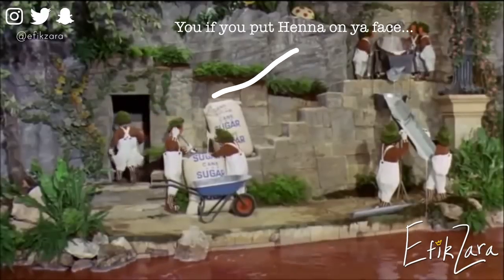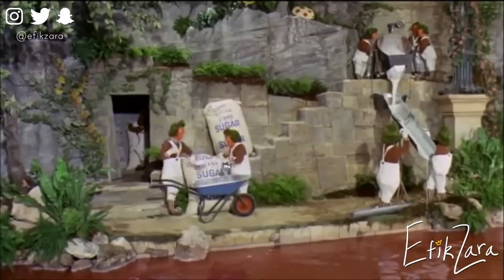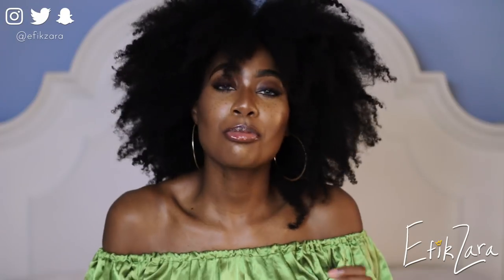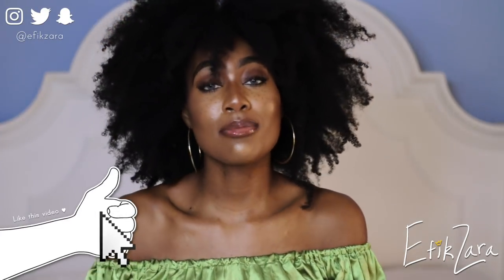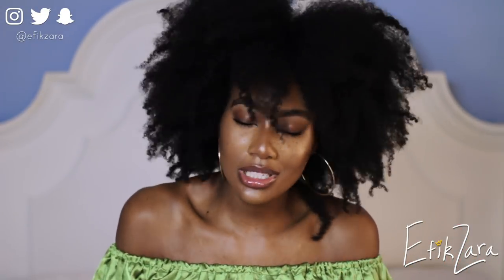Grow LONG Hair w/ ZERO Hair Products (Full Regimen) | Natural Hair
Hey guys! Showing you how you can buy ZERO hair products and grow long hair! Lol a lot of these are fruits and other plants but I will put links down below showing you where you can get a TON of these VERY affordable products!

♪ Products ♪

Black Soaps:*

Bentonite Clay
Rhassoul Clay

Almond Oil
Olive Oil
Grapeseed Oil

Aloe Vera Juice
Aloe Vera Gel

Fenugreek Powder
Fenugreek Seeds

*Select your black soap at your own risk! I tried to choose ones that are natural!

♪ Zara's FAQ ♪

A: 4a/4b